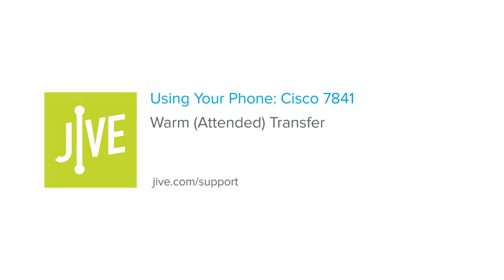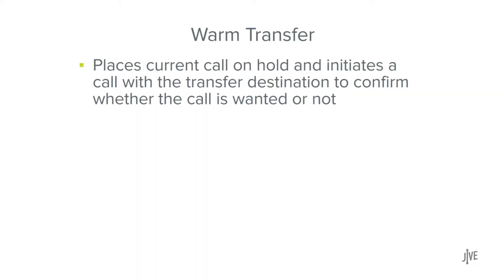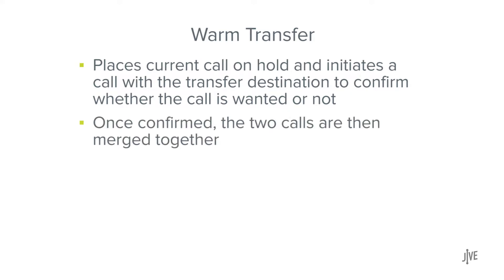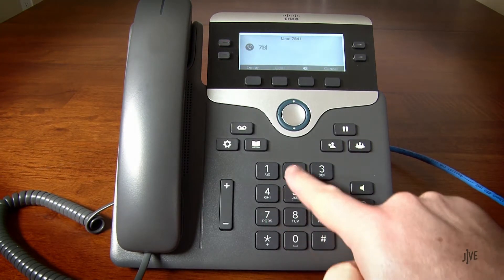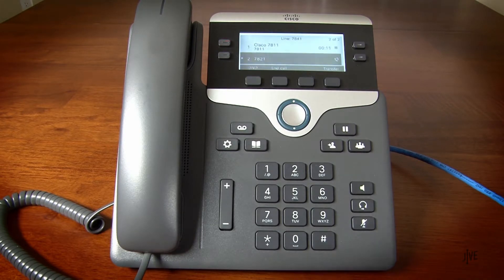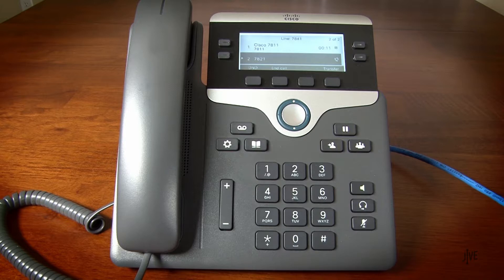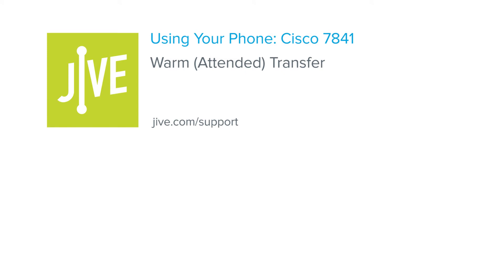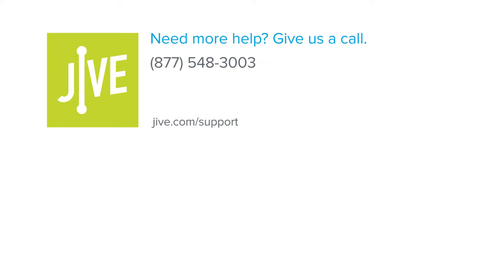Cisco 7841: Warm Transfer